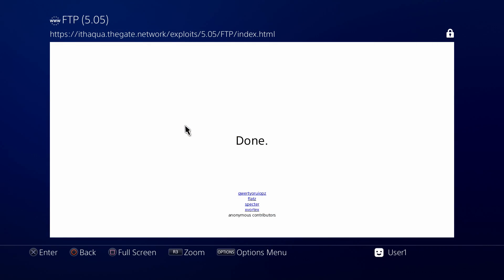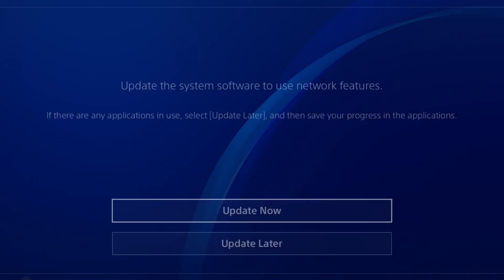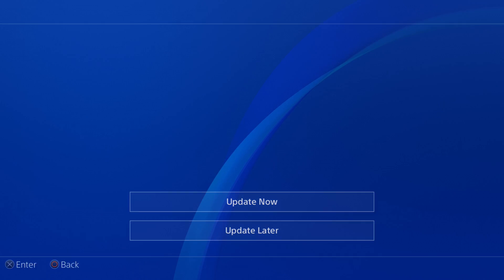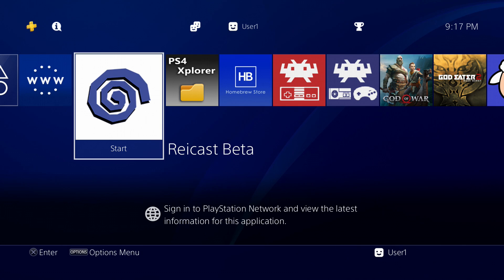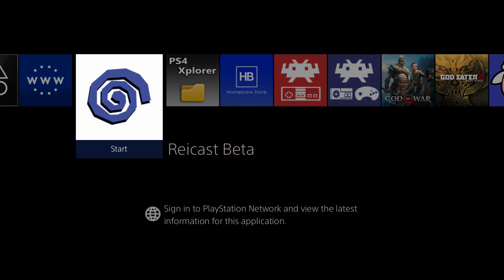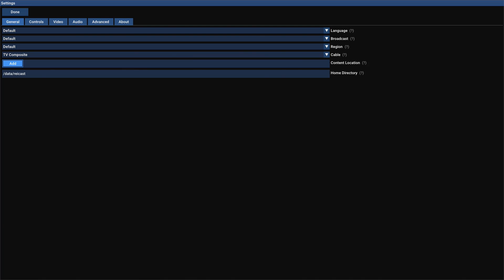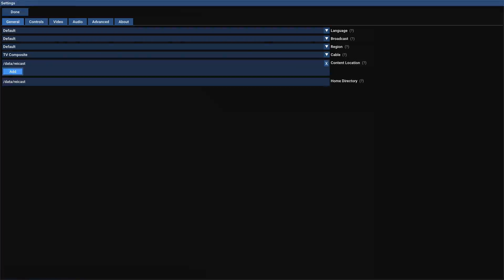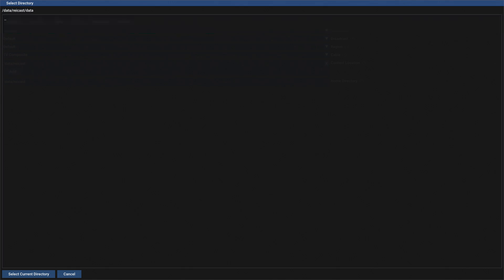Reicast Beta Emulator For PS4 (Homebrew)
Checking out the Reicast Beta (not the complete emulator) for PS4. You'll need to be using hen 1.8 for this to work (thanks Spark_Chan). The emulator is in a very beta state and it hasn't been fully released yet. This is beta version 2. I tested several games out and only one (pyschic force) didn't work. Everything had graphical and sound issues though. This emulator is in it's very early stages and you should not judge it based on this. Much like a lot of stuff on my channel, this is merely a test. Enjoy!